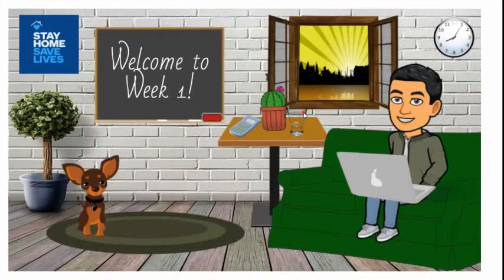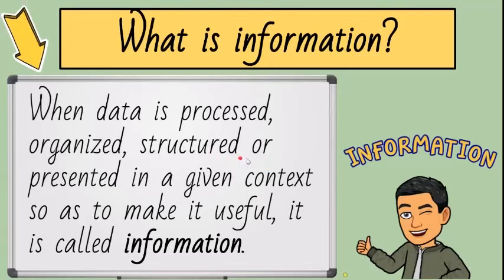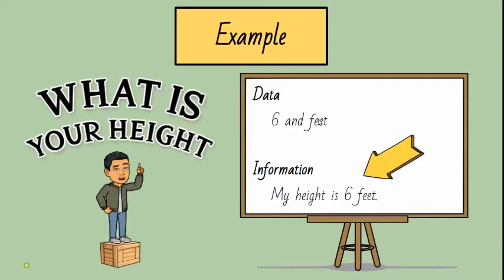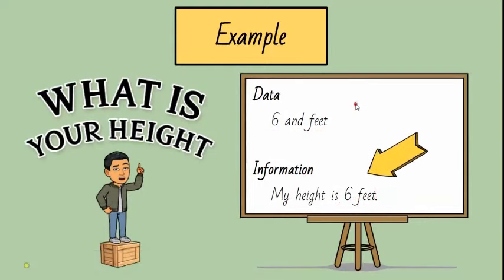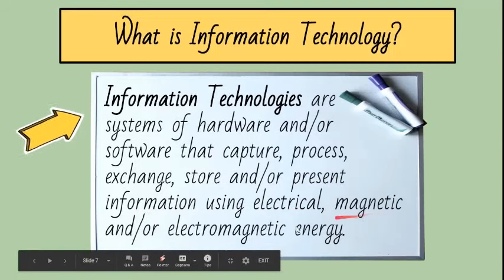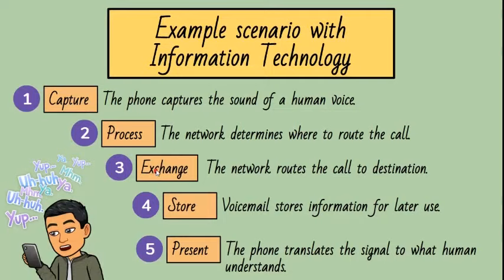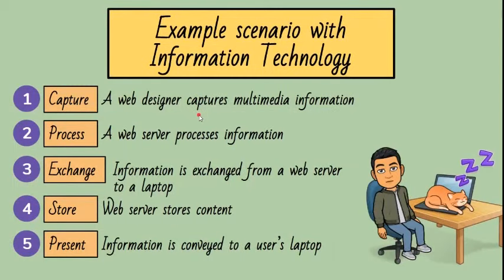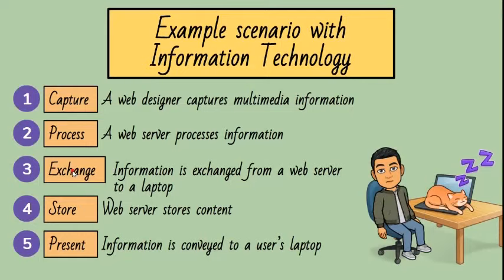What is Information Technology? Explained Simply!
1. Differentiate data and information;
2. Define information technology;
3. Provide a scenario in which information technology is present; and
4. Determine the composition of information technologies.

Thanks to Bitmoji's Chrome extension for the avatar.